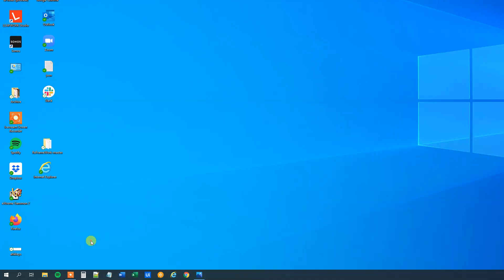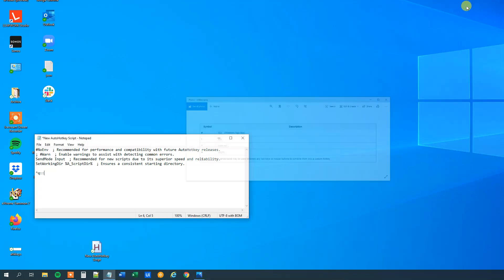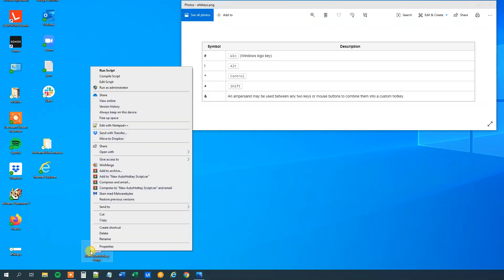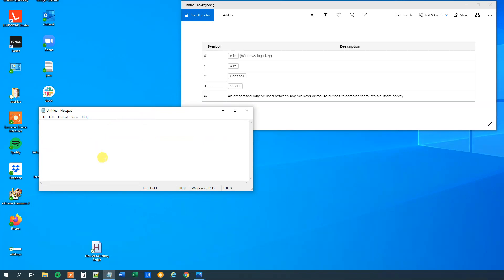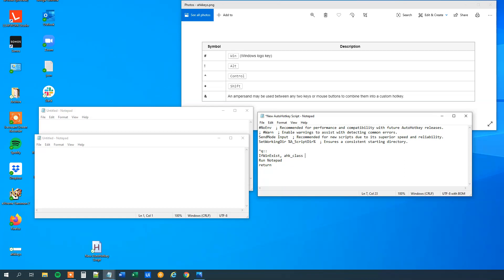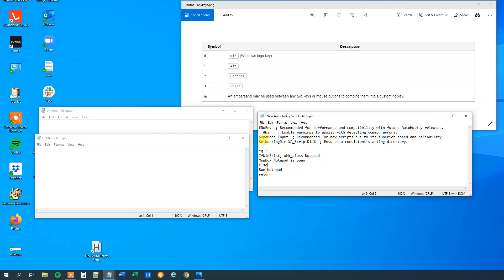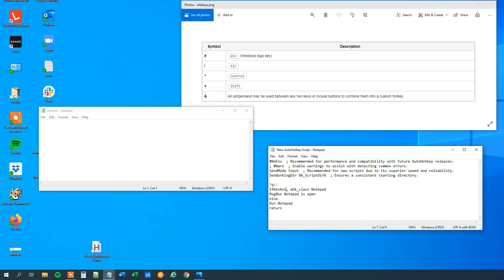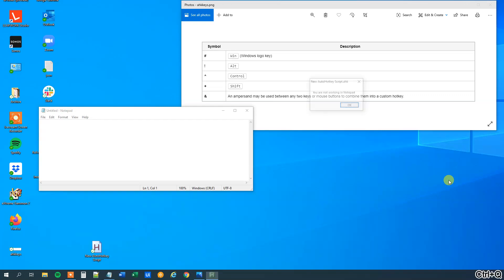How to use Hotkeys in AutoHotkey - AutoHotkey Tutorial #2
This video tutorial shows, how to use Hotkeys in AutoHotkey, which is a keyboard macro. The context sensitive hotkeys are also covered. The tutorial will show, how to create simple scripts to get started with Hotkeys.

0:05 What is an AutoHotkey Hotkey?
You can see a Hotkey as an trigger or keyboard macro. Whenever you press a certain key, or a combination of keys, something defined will happen.

0:18 Creating your first AutoHotkey Hotkey script
A simple script that will open up an application.

2:37 IfWinExist
Context sensitive Hotkeys. This flow of control will check if a matching window will exist. We can either look for a specific window or a group of windows. The If Else in AutoHotkey will also be introduced.

4:09 IfWinActive
Checking if a window is active or not.